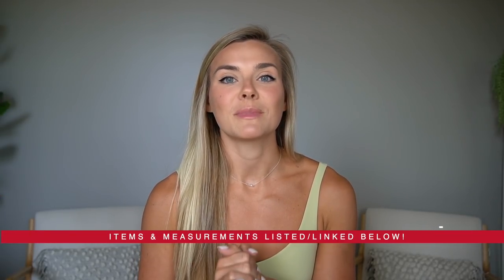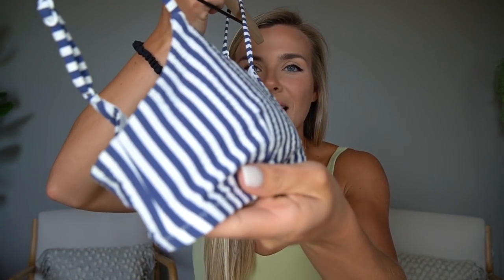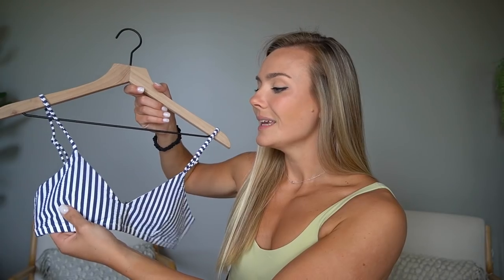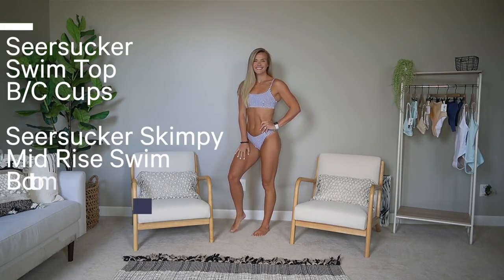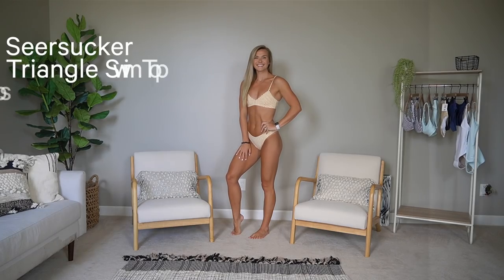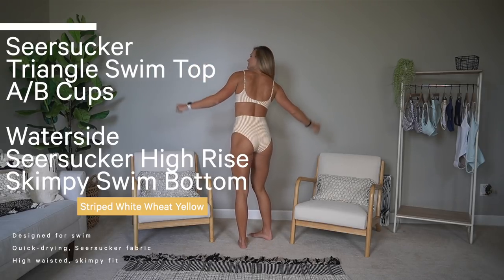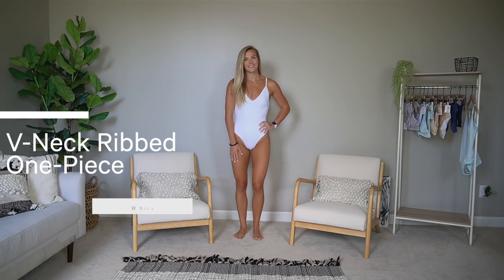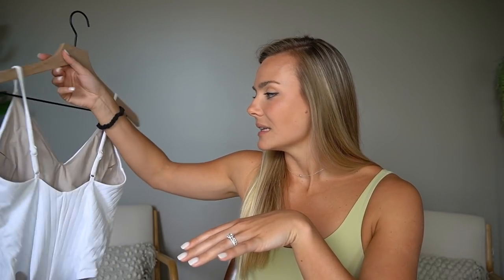LULULEMON SWIM HAUL 2021!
-Seersucker Triangle Swim Top A/B Cups: S (M fit better)

MY MEASUREMENTS:
Height: 5'8
Waist: 28" (smallest part of waist)
Hips: 37.75" (around your glutes/widest part of hips)
Thighs: 22" (top/biggest part of thigh)
Chest: 34.5"